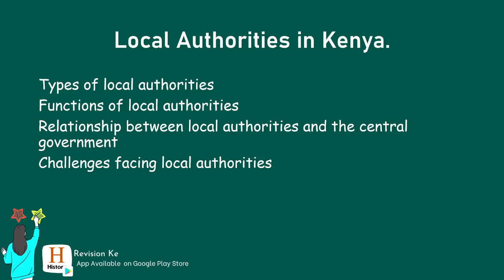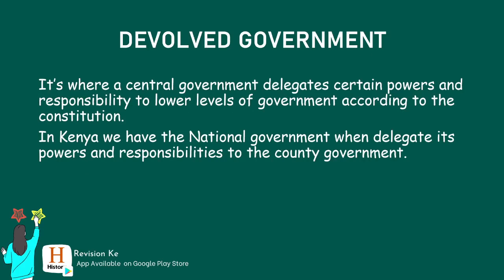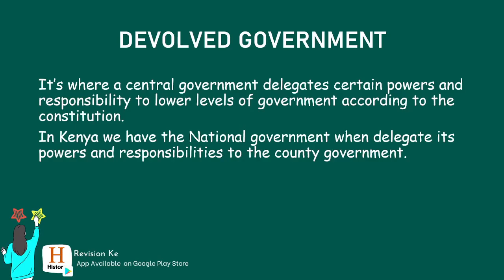Local Authorities in Kenya | Intro | History & Government Form4 Revision KCSE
Subtopics
Types of local authorities
Functions of local authorities
Relationship between local authorities and the central government
Challenges facing local authorities